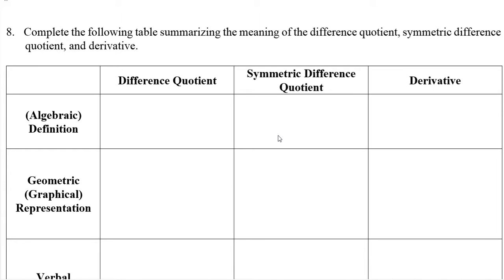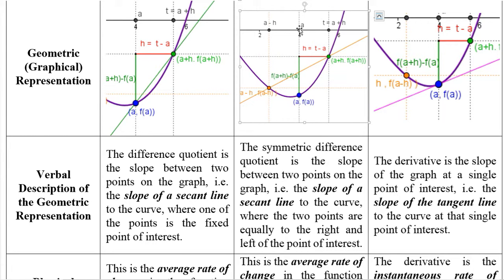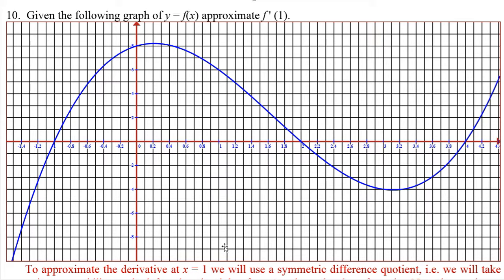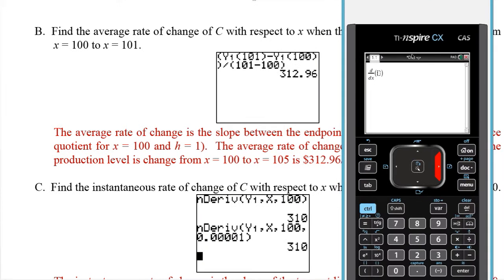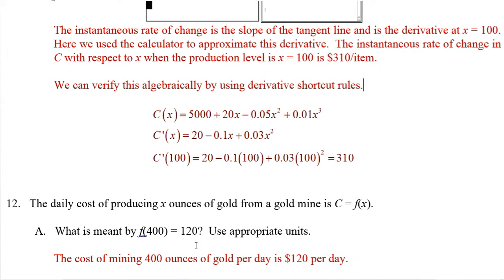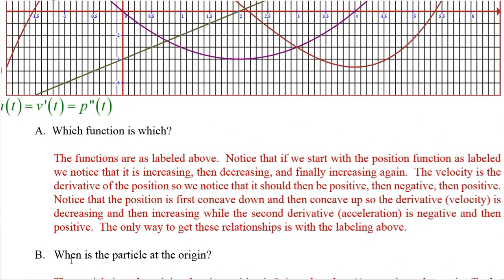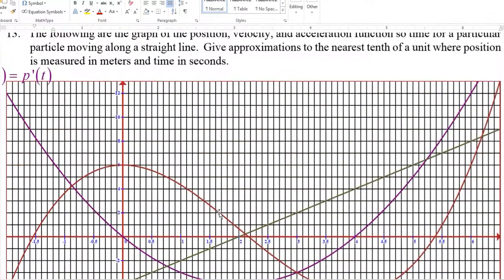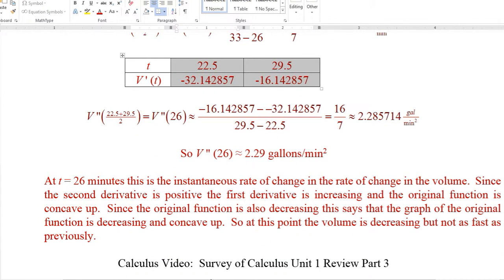Survey of Calculus Unit 1 Review Part 2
In this video we go over several review problems concerning basic derivative concepts, definitions, interpretations, and approximations.  These problems are suitable for Survey of Calculus and Calculus I.  This is the second of three videos going over review problems from Unit 1 in Survey of Calculus.  This series of videos should be a good review for the Practice Test and Exam on this unit for Survey of Calculus.